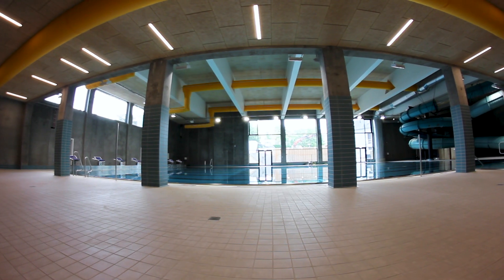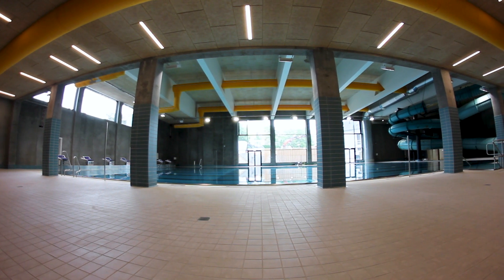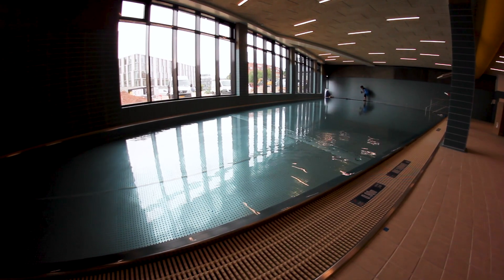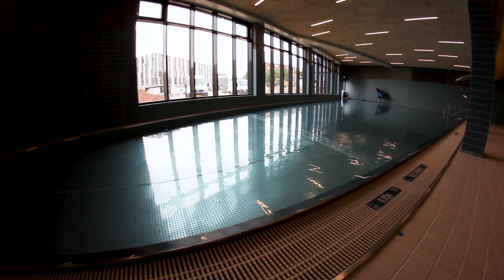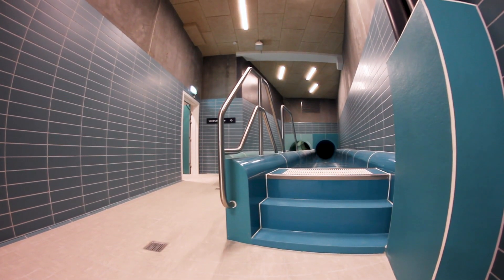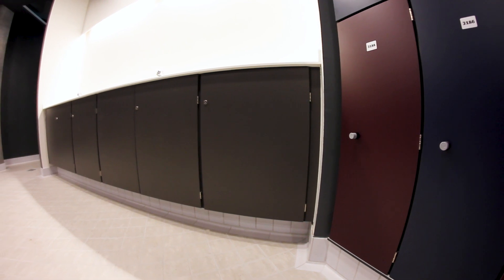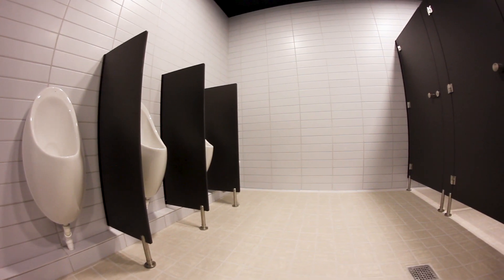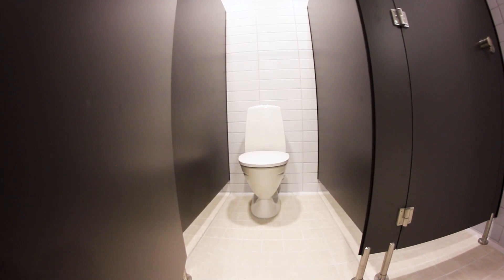Complete LED lighting at Flintholm Swimmingbath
By the end of June 2017, the newly renovated public swimming baths in Flintholm Denmark opened their doors to new and modern facilities.

Normasym were chosen as the key supplier for the lighting luminaires. Aside from the quality of light that Normasym stands for there was several other things to have in mind. At Normasym we customize our solutions to the projects and with that advanges Normasym are able to deliver the luminaires with an extra coating which ensure that the products will stand the roff enviroment in a Swmming bath area. Get in touch today to hear more about how we can help you in your next lighting project.